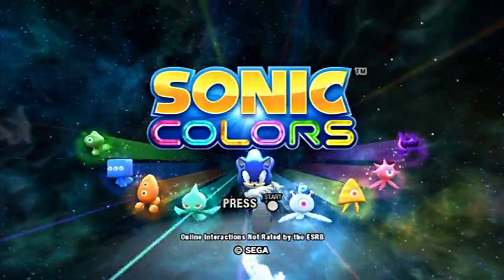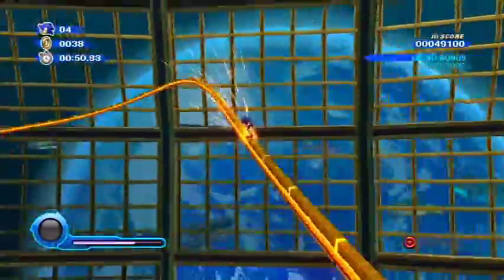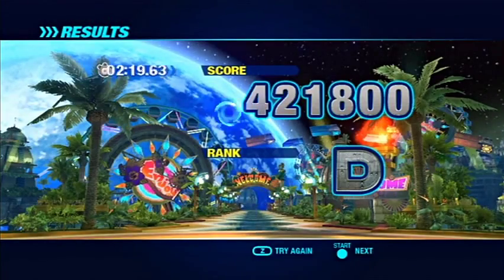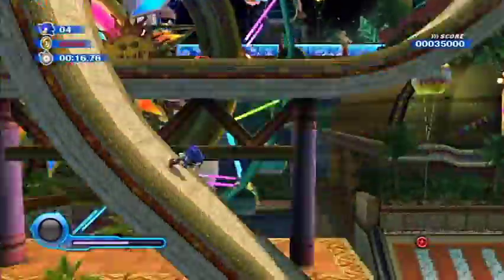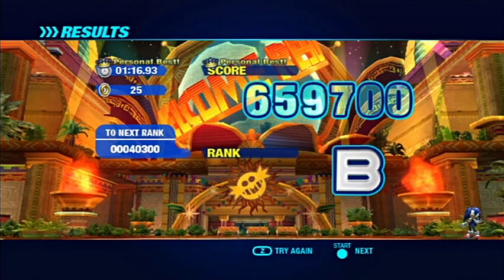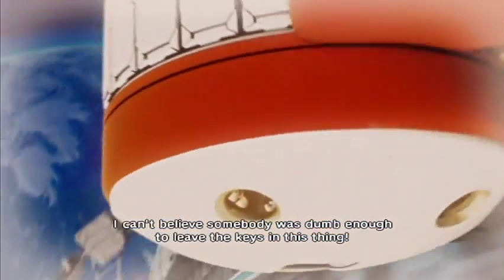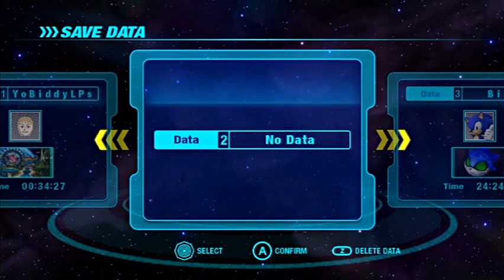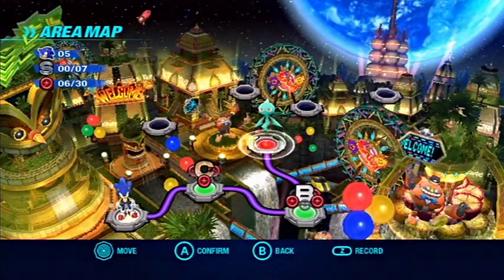Let's Play Sonic Colors - Episode 1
Welcome to Episode 1 of my Let's Play of Sonic Colors! In this episode, we start off the game, learn how to play, and do Acts 1 & 2 in World 1!